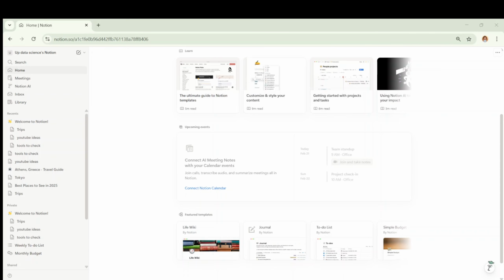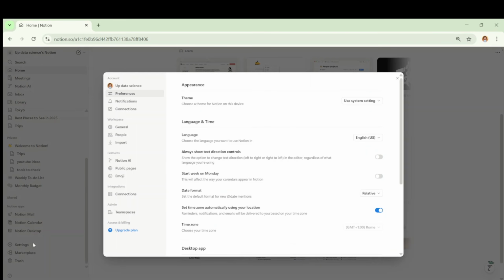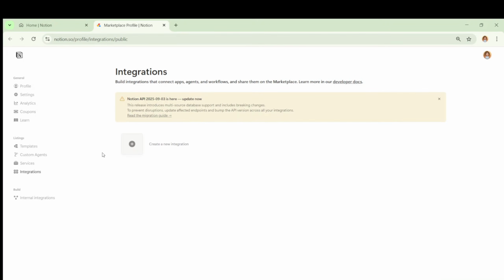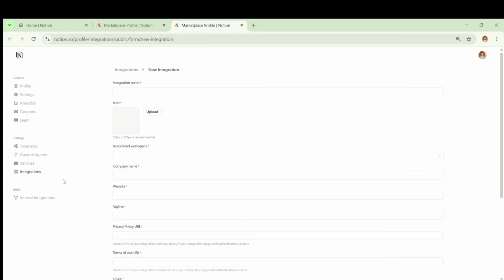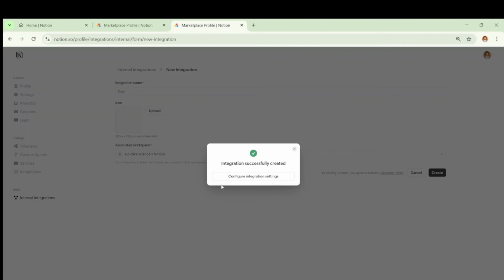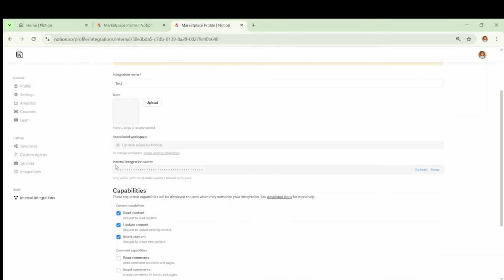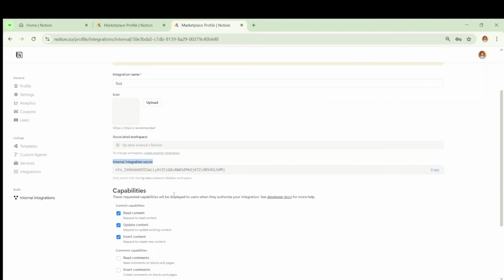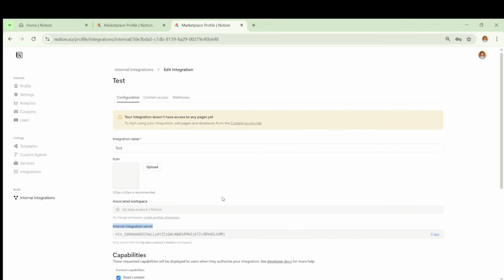How to Create a Notion API Key in Under 2 Minutes! (2026)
In this quick tutorial, I’ll show you exactly how to create a Notion API key (Internal Integration Token) so you can start automating your workflow! Whether you’re connecting Notion to n8n, Zapier, or Make, this is the first step you need to take.
It takes less than 2 minutes and requires zero coding skills.